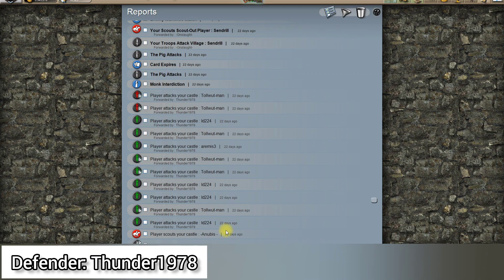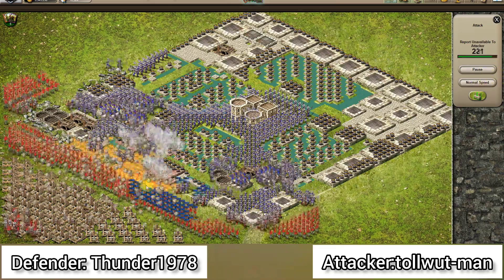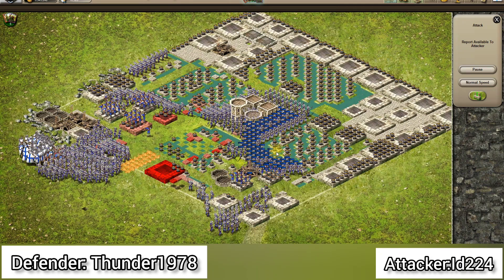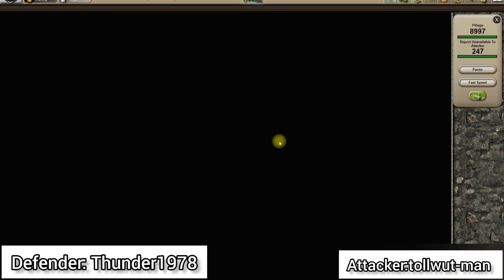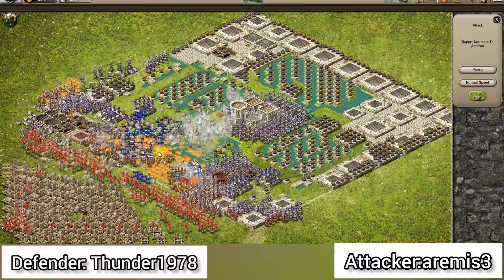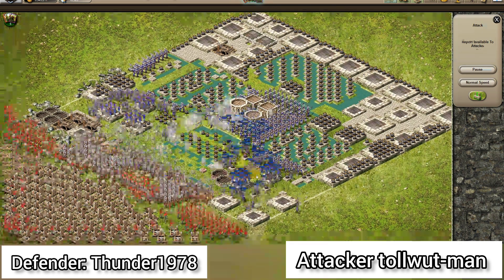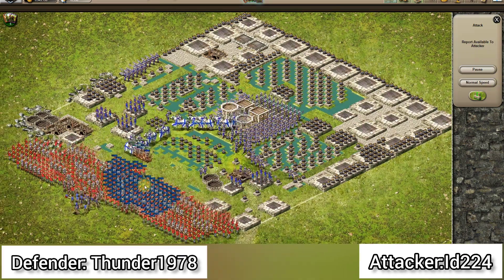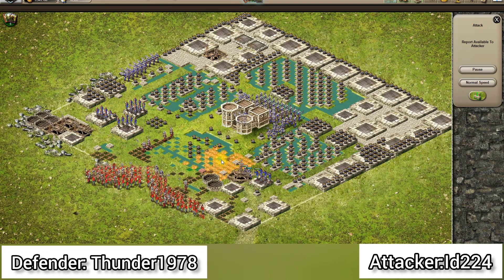Thunder defended 9-10 Attacks Against Germans Europe 8